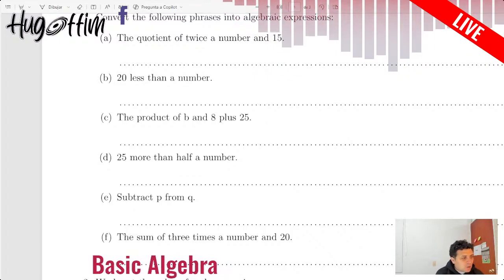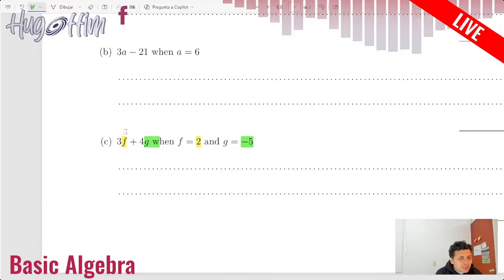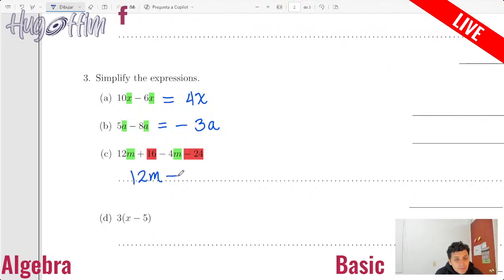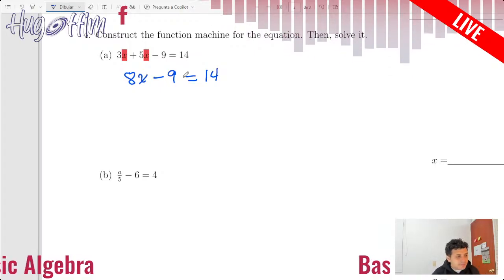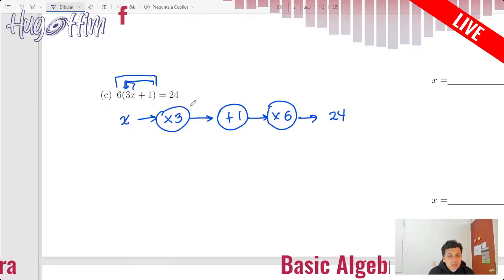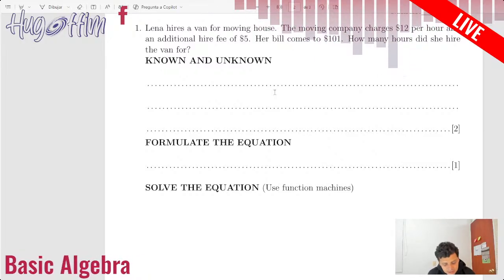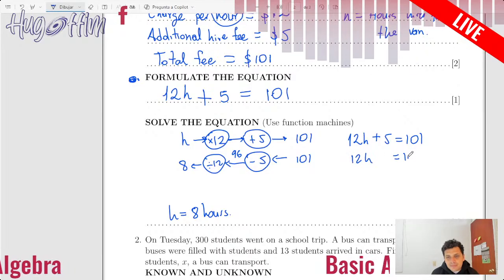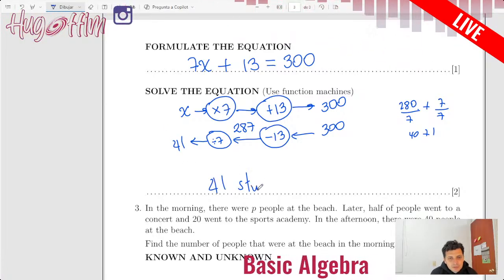Studying Basic Algebra